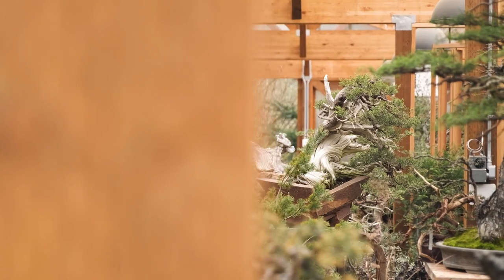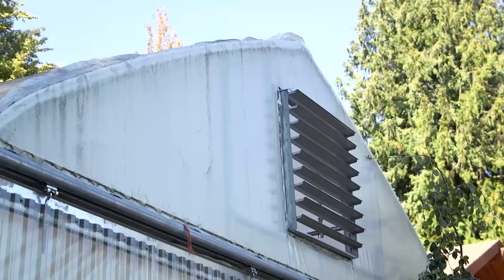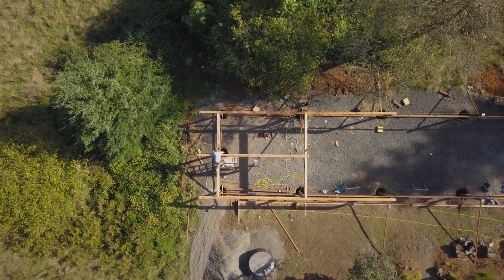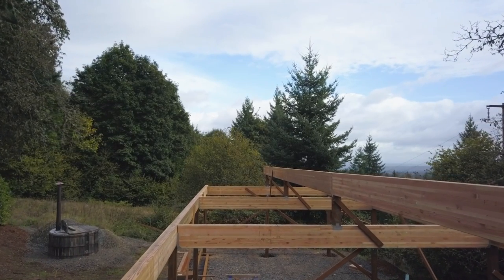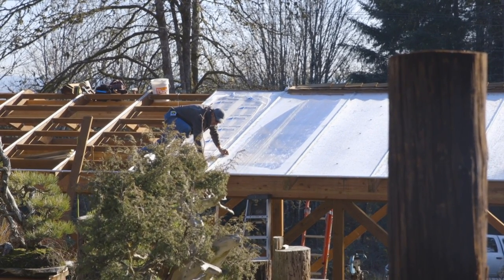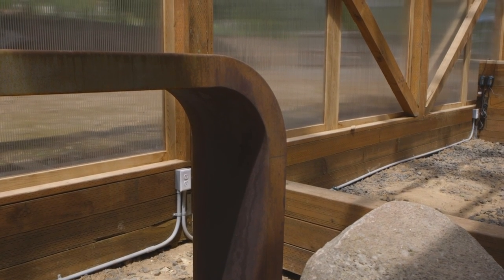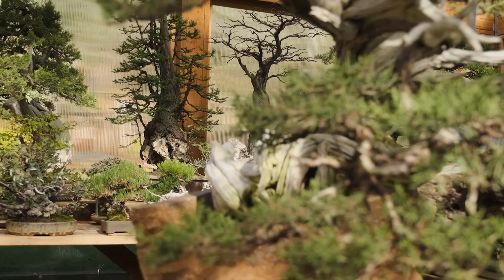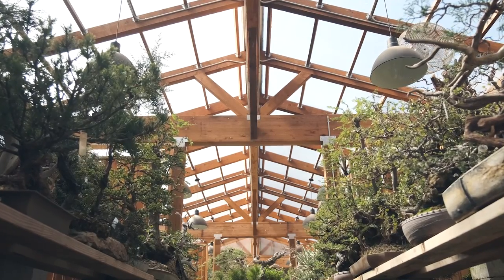Greenhouse Evolution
Cultivating bonsai in temperate areas of the world means trying to maximize the longevity of your growing season, not only to increase the scope of work but also to customize and tailor the care you can provide to the trees under your stewardship.

At Mirai, the presence of a greenhouse is not just a luxury but a necessity. We carefully considered every detail during the construction process–from material and aesthetics to the utilities and airflow.

Greenhouse evolutions are a product of time and collected experience. In this video, we share a reflection of our 12 years of experience highlighted through the greenhouse's evolution, with an educational summary on designing a greenhouse space that resets the standard for what to expect as a functional and beautiful structure in the bonsai practice.